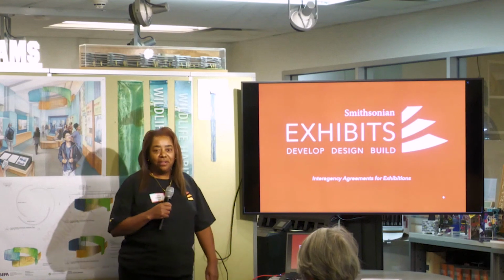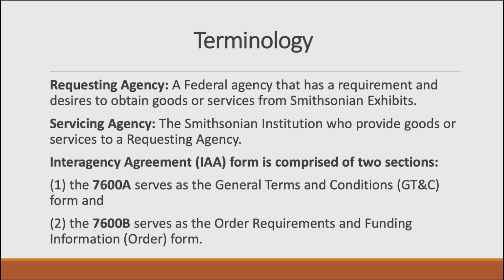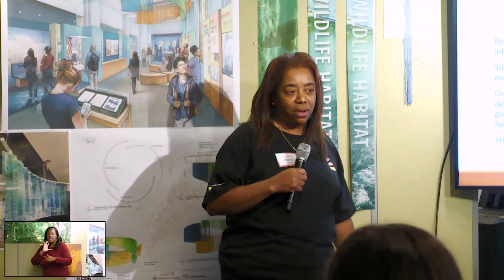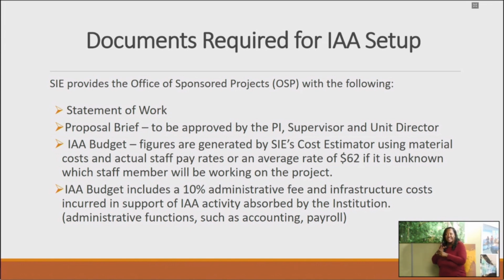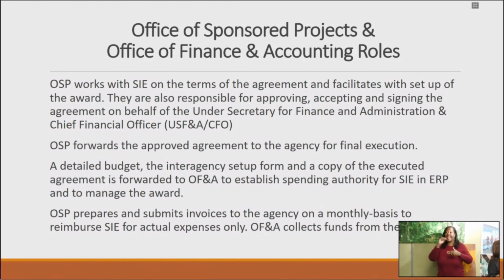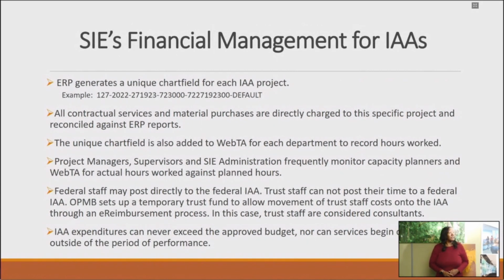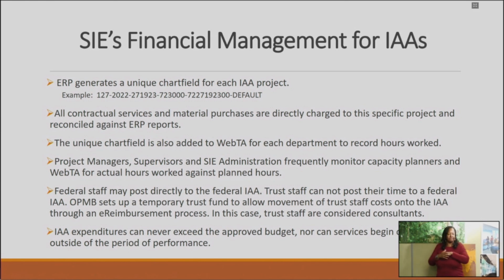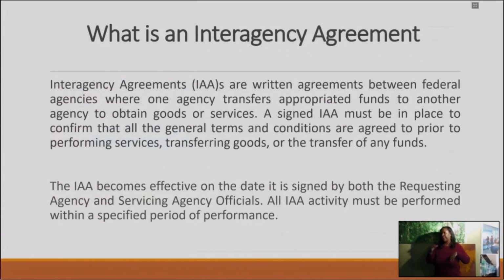2023 Open House Presentation: Inter-Agency Agreements